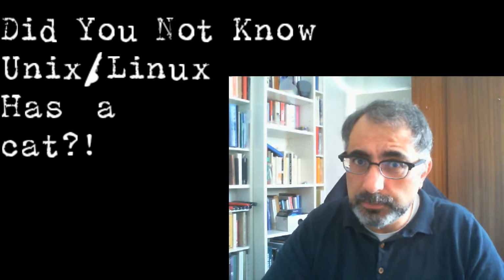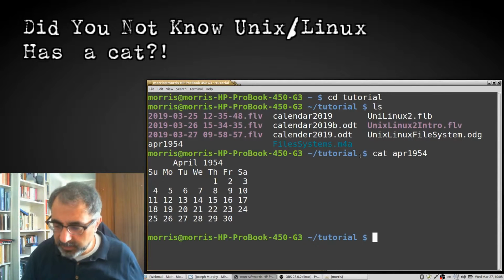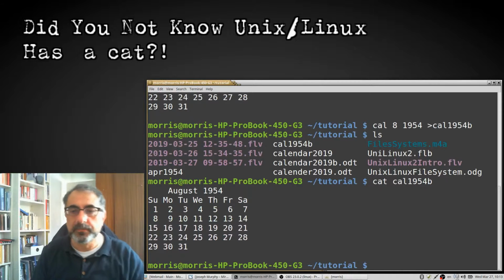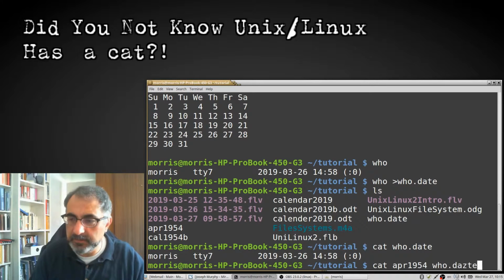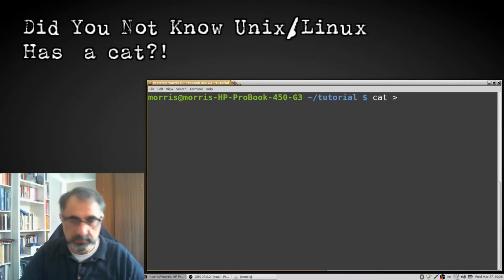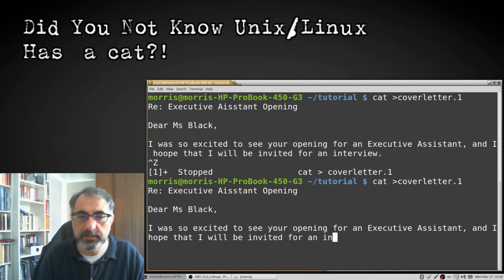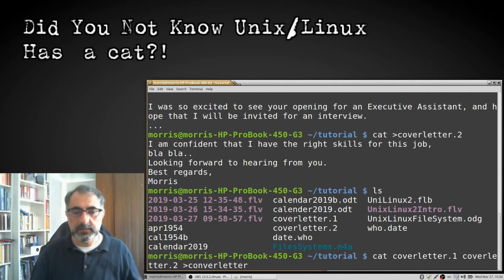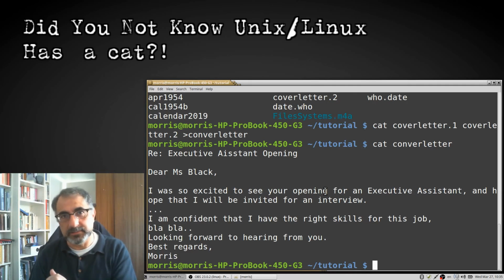Did You Not Know Unix/Linux Has a cat?!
How to use the cat command to create a file and how to merge two or more files into one. How to create a file without a text editor or a word processor. Keep building the foundations to become a Unix/Linux expert.